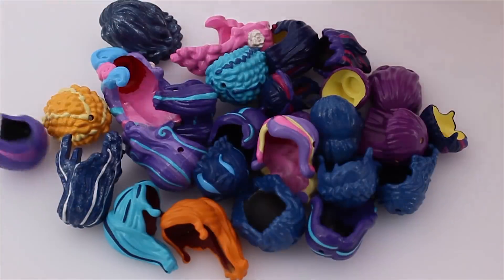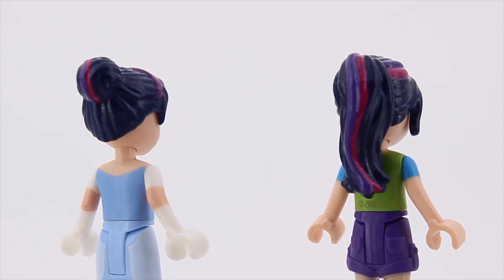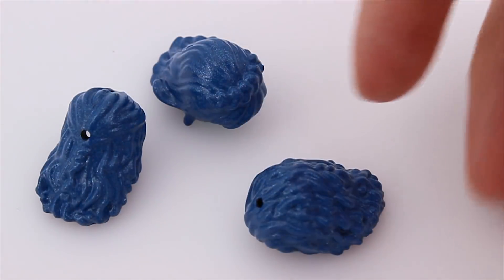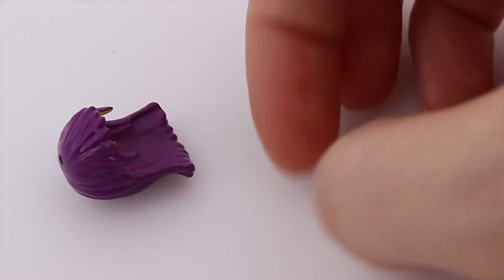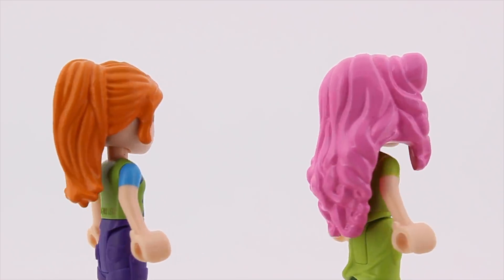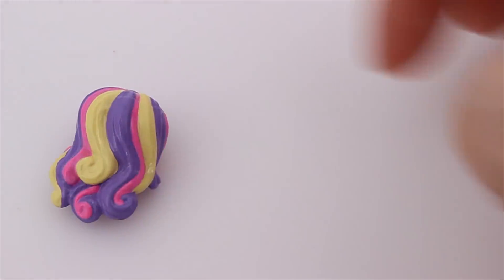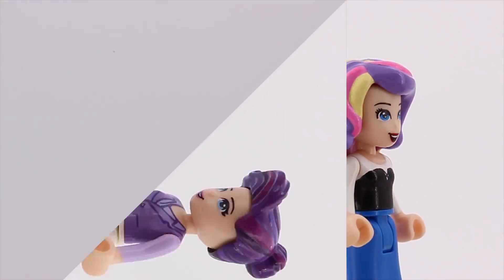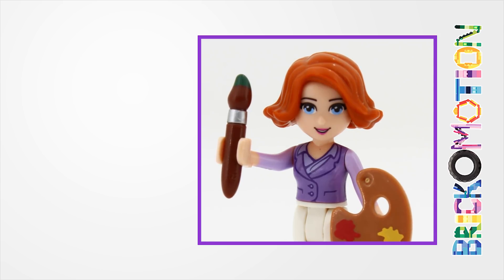How Many LEGO Hair Pieces Can I Paint in a Week?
I've had a week to do whatever I wanted and I chose to paint LEGO hair pieces. Most of them I painted with a particular character in mind, but some are just for fun :)

It took me around 60 hours to paint these 27. Could you do it quicker or better?

Wanna learn how I paint the dolls or drill the holes?